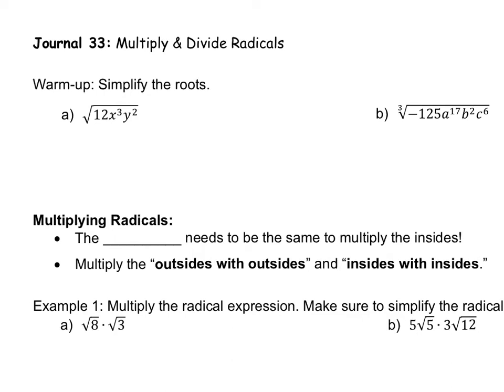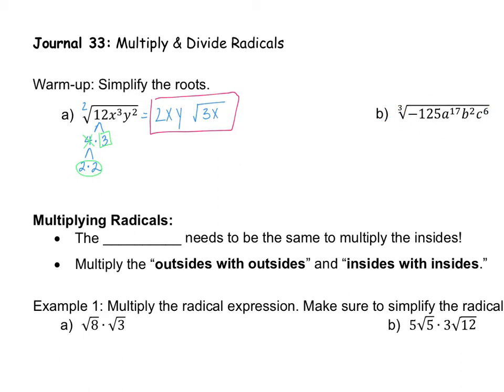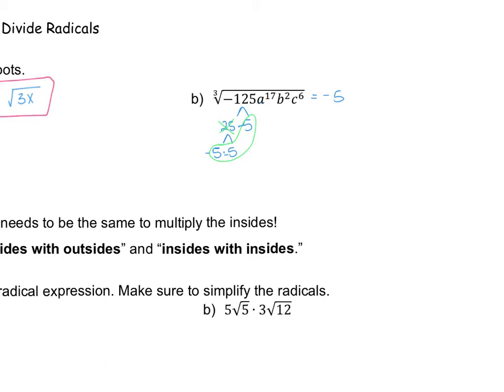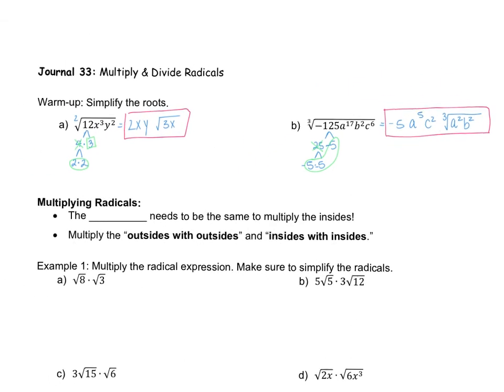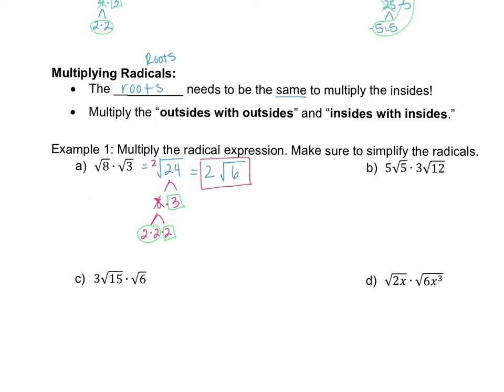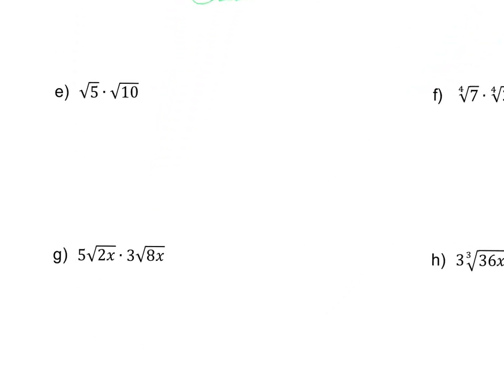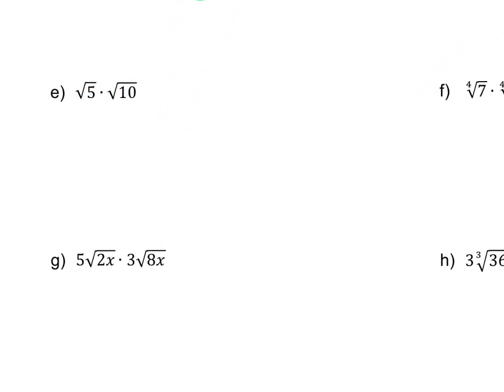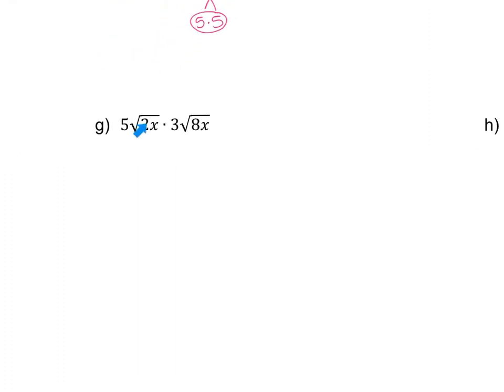Multiply Divide Radicals